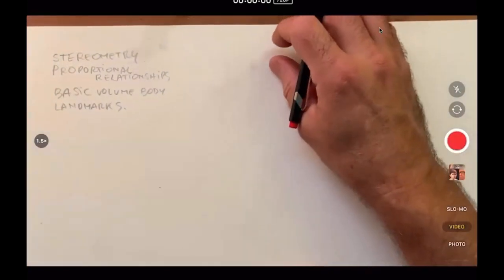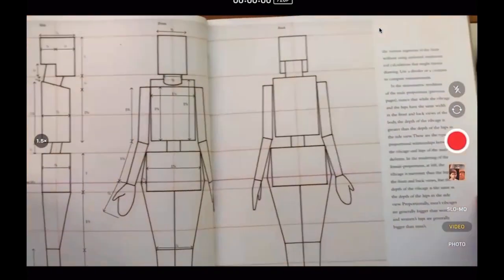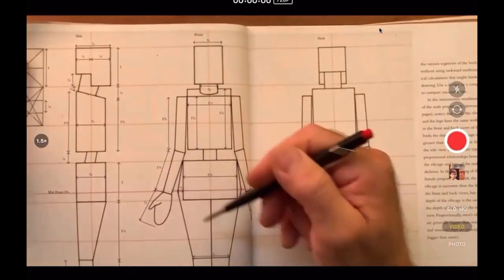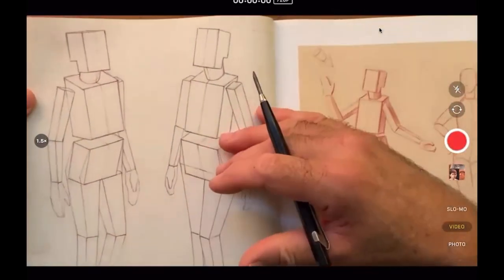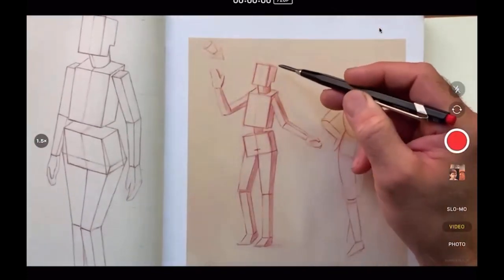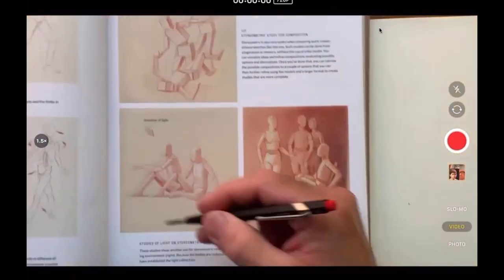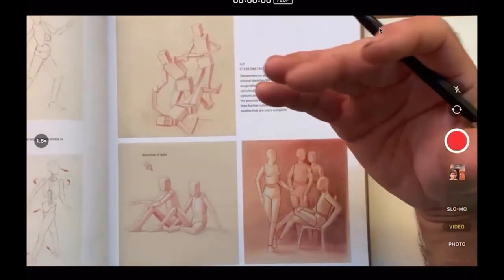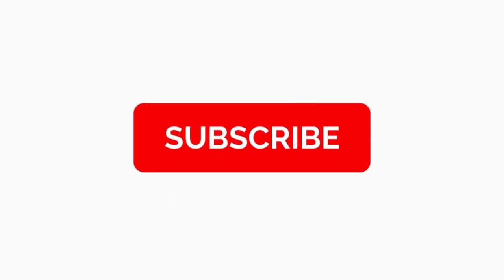Artist Talk: What is Stereometry?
What is Stereometry? Stereometry is one of the fundamental approaches to the study of structural anatomy. In the stereometric approach, the figure is conceived as a collection of geometric solids, such as cubes, spheres, cylinders, tetrahedrons, and so on.

The approach has its roots in the early renaissance when artists started using mathematics, geometry, and perspective to create more realistic artworks.

For example, the Italian painter Piero Della Francesca, who was an accomplished mathematician, structured his works according to mathematical ratios, as did his countrymen Paolo Uccello and Leonardo da Vinci.

The German artist Albrecht Durer, who developed Stereometry to a very high level, applied geometry and mathematics to the study and depiction of the human figure.

(From Basic Human Anatomy: an essential visual guide for artists)

📖 Dynamic Human Anatomy Book
📖 Basic Human Anatomy Book *

🔴 All videos related to the *Figure Drawing Tips and Bits*
🔴 All video related to the *How to properly Draw Arm and Forearm*